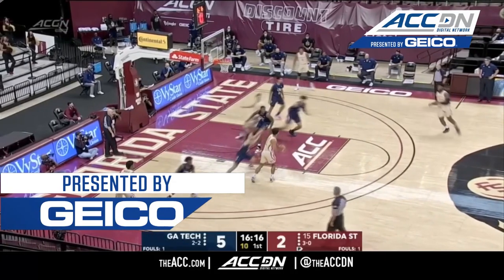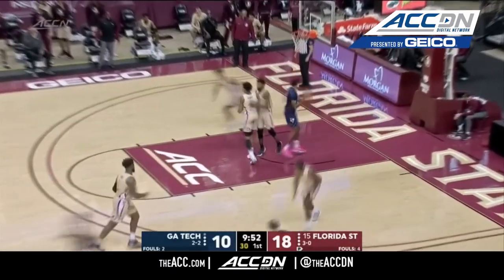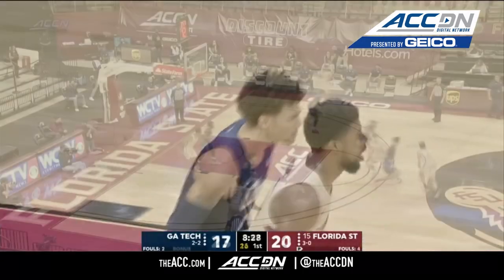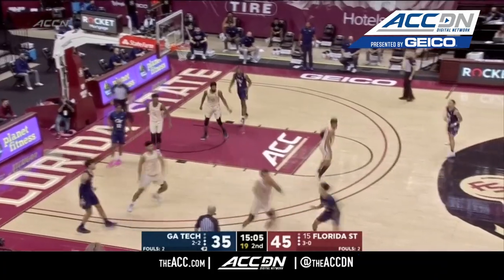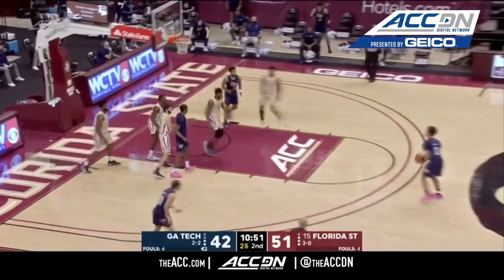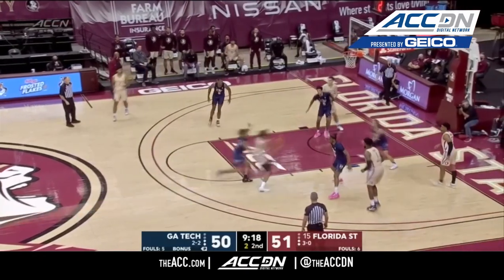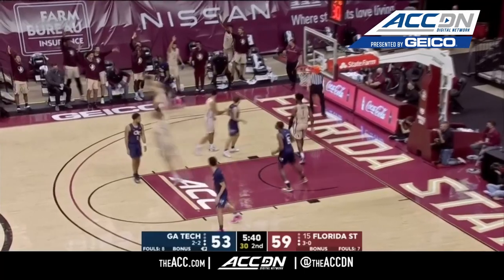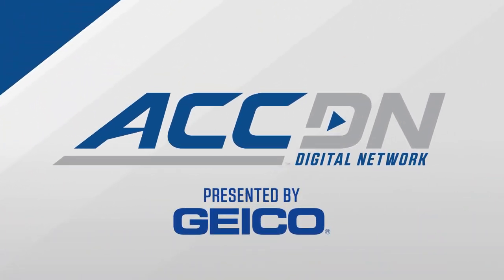Georgia Tech vs. Florida State Men's Basketball Highlights (2020-21)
Georgia Tech vs. Florida State: The No. 15 Florida State Seminoles battled for a win in their first ACC game of the season over Georgia Tech, 74-61. Freshman point guard Scottie Barnes scored 14 of his team-high 16 points in the second half as the Noles held off a relentless Yellow Jackets squad.  In total, five players scored in double digits for FSU. Michael Devoe helped keep the Jackets close, scoring a game high 21 points in the loss.